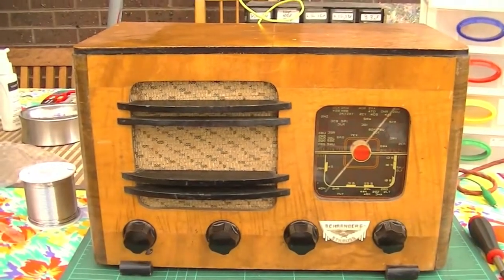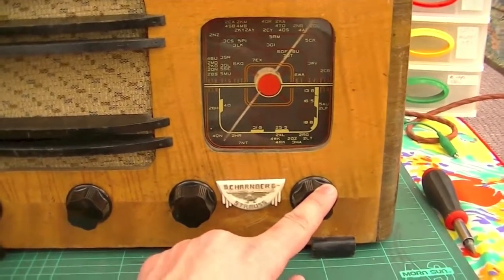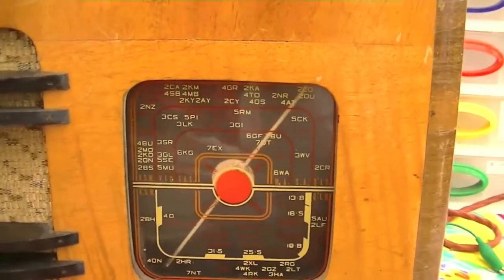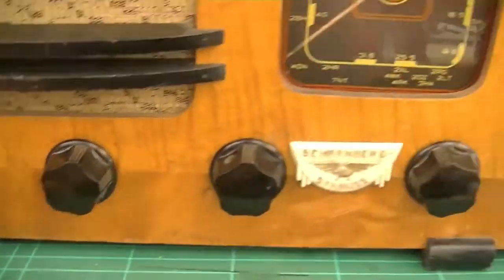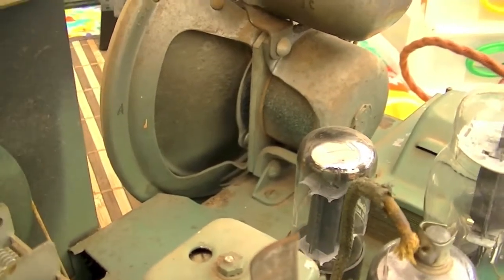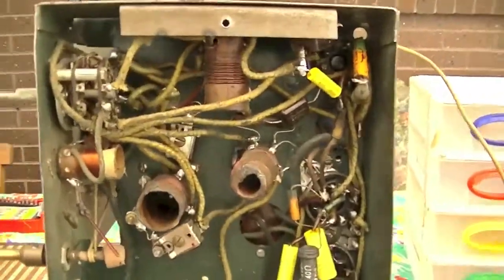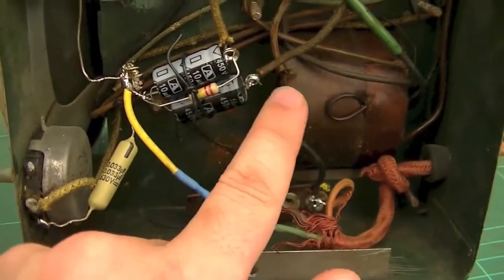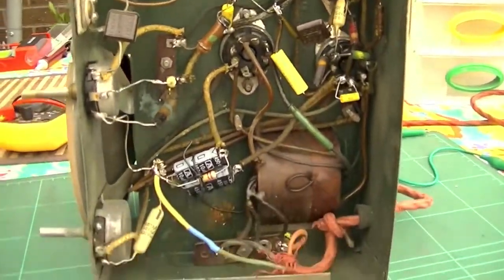Scharnberg Strauss Valve Radio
Another radio video. This is my Scharnberg Strauss MW/SW valve radio which I estimate is from the late 1930's or early 1940's. I think this due to the large octal valves with the grid connection on the top cap, as opposed to the plate, and the speaker that has an electro-magnet.

I know little about Scharnberg Strauss other than these radios are from Adelaide, South Australia. Any information would be welcome.

As this video was made totally off-the-cuff, there is a verbal slip where I said "drain capacitor" where it should have been "drain resistor".